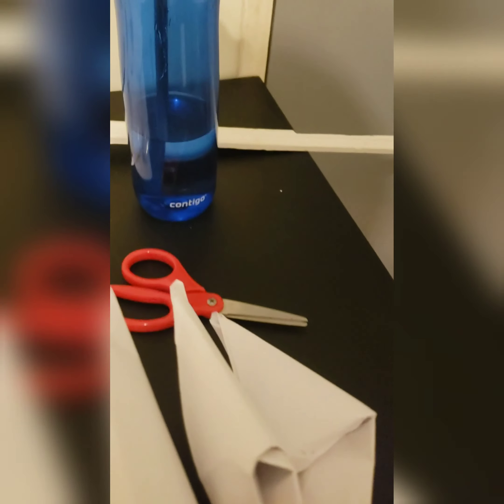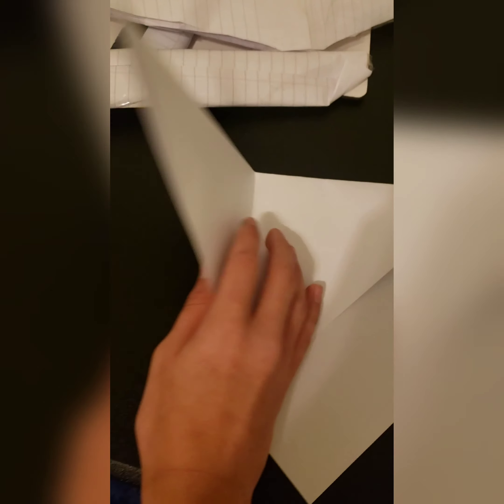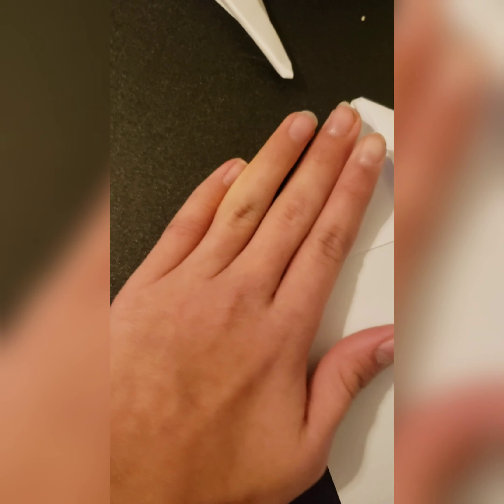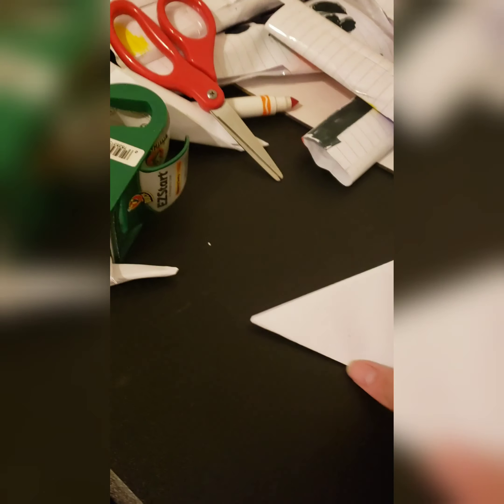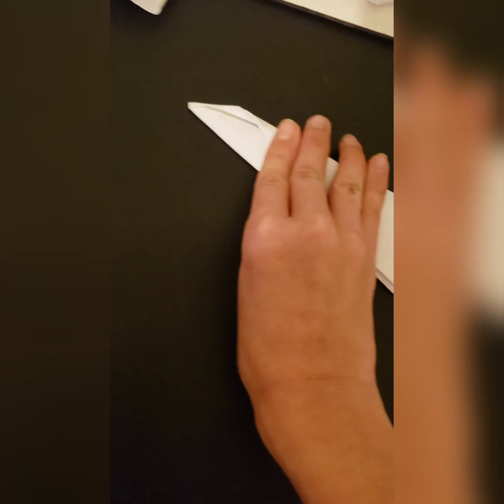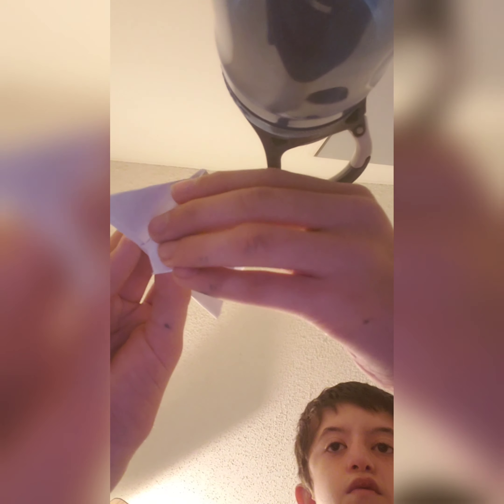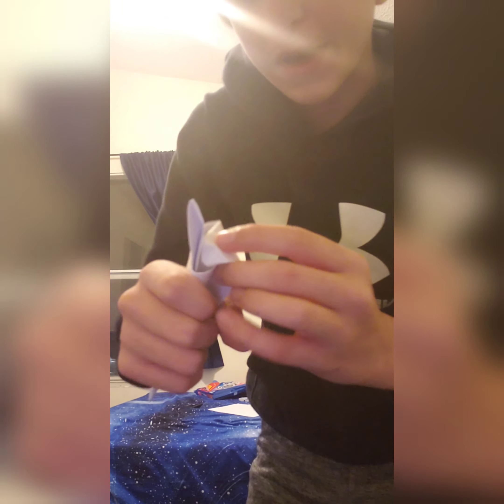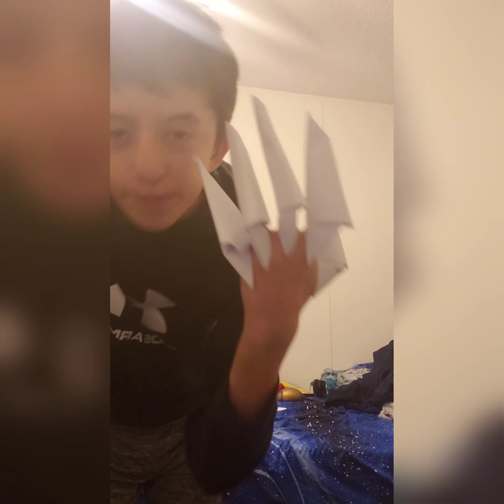how to make paper claws